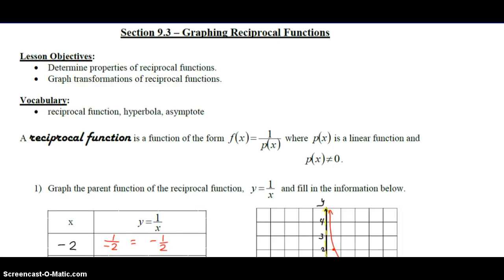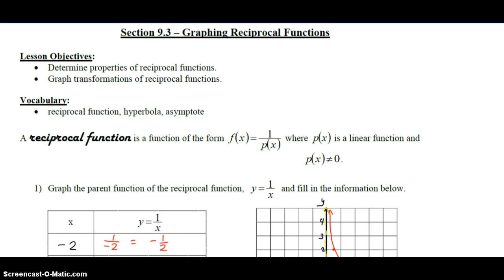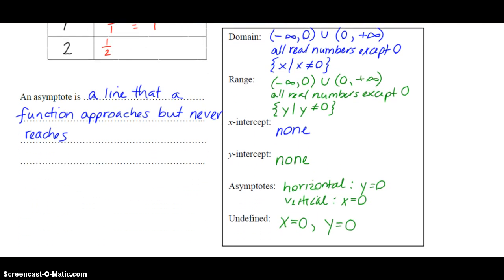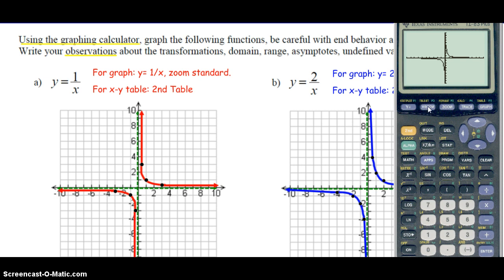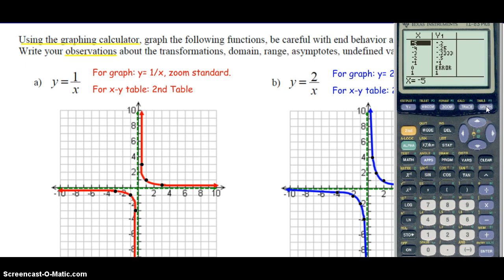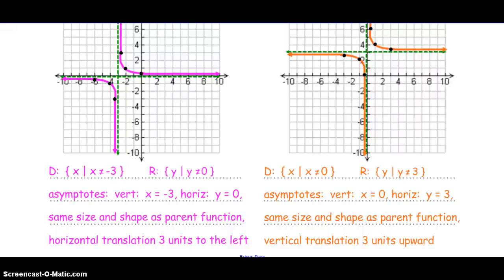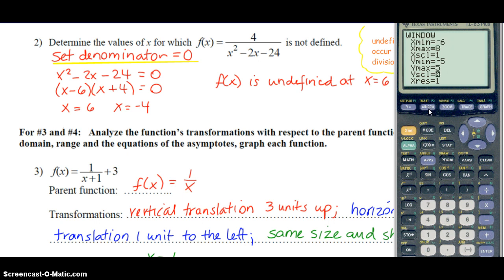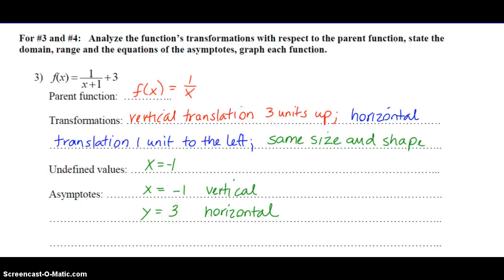9.3 Graphing Reciprocal Functions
The first few pages of class notes on Section 9.3.